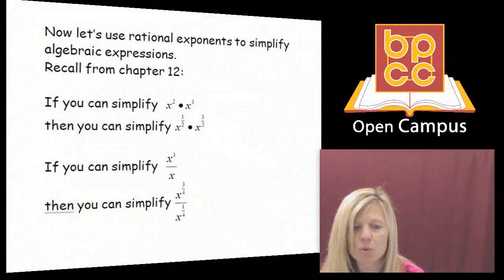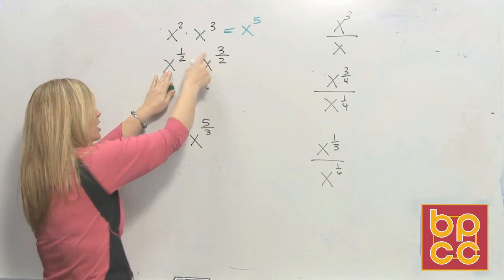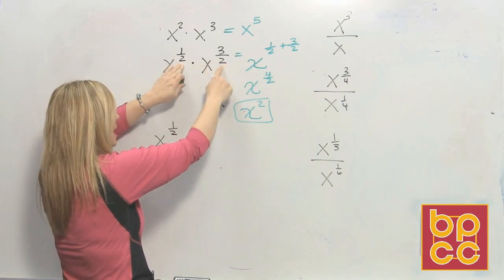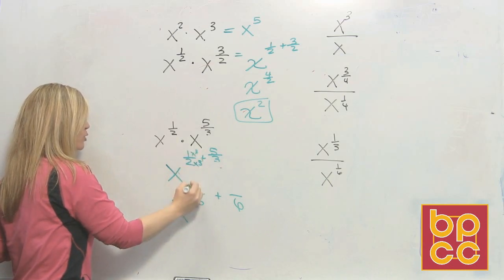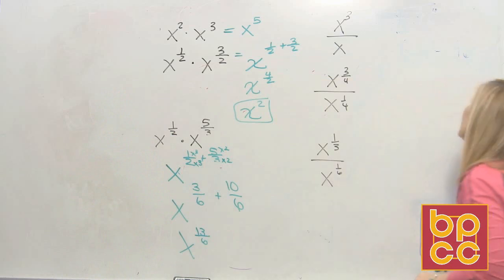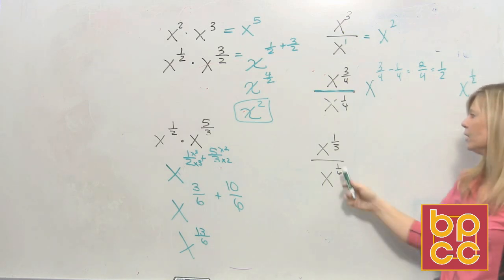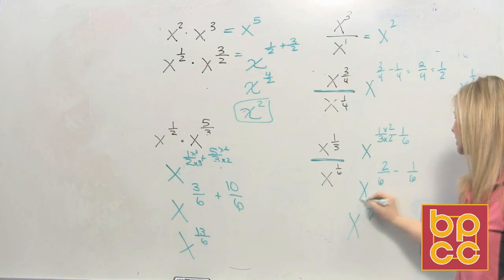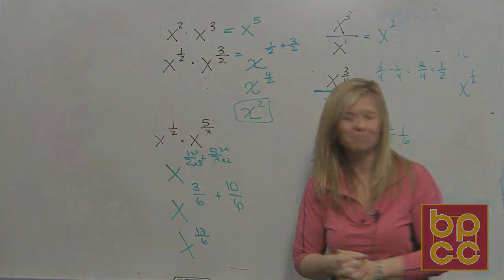Math 099 Module 13.4 - Simplifying Radical Expressions & Rational Exponents